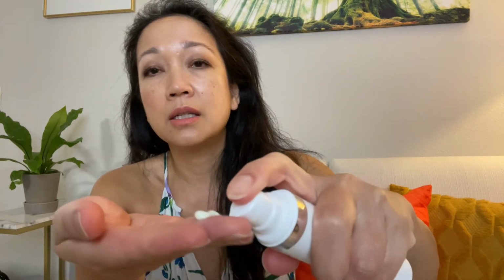History of sunscreen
The month of May is skin cancer awareness month as well as history of sunscreen month. Find out why Skinworx sunscreen is different from the rest. 🌞🌞🌞￼